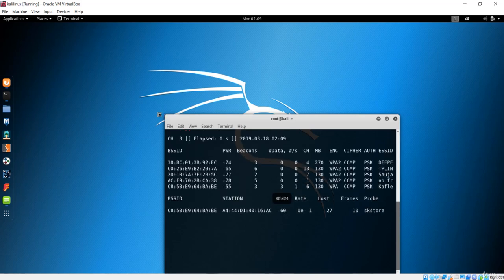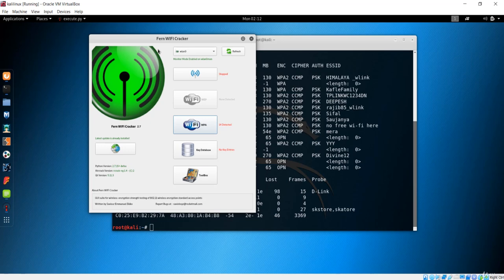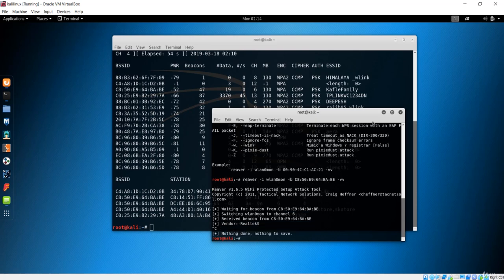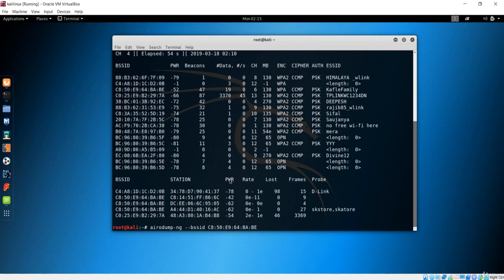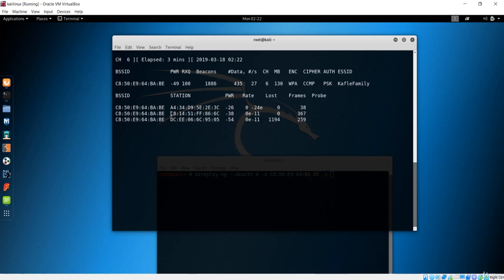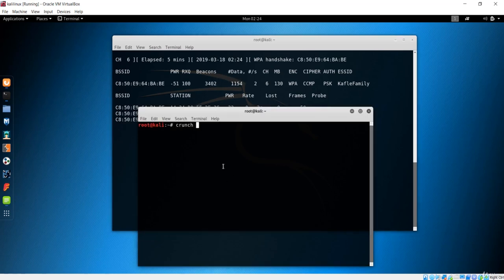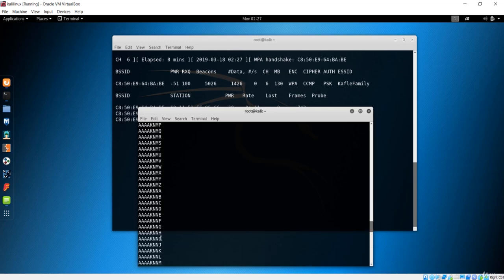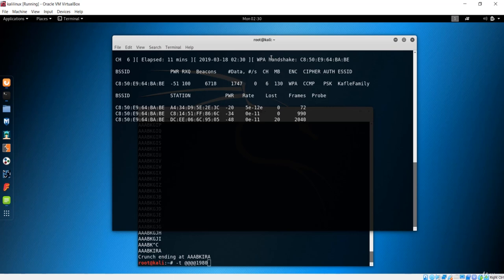2. 9 Crack WPA airodump ng and crunch